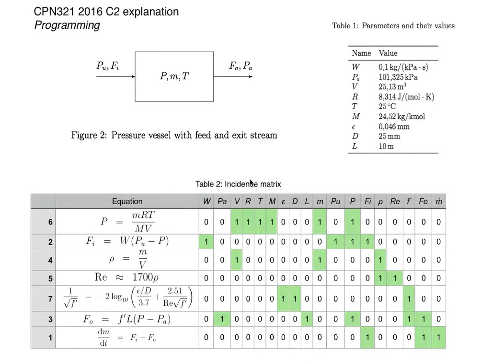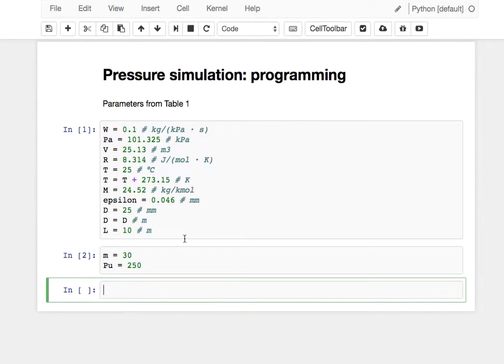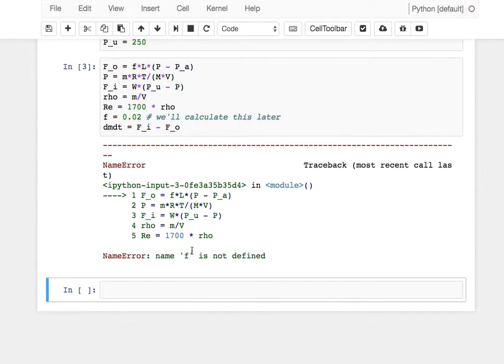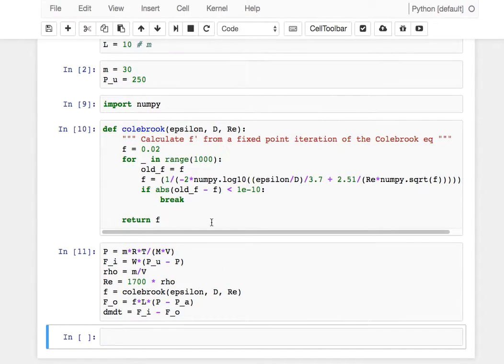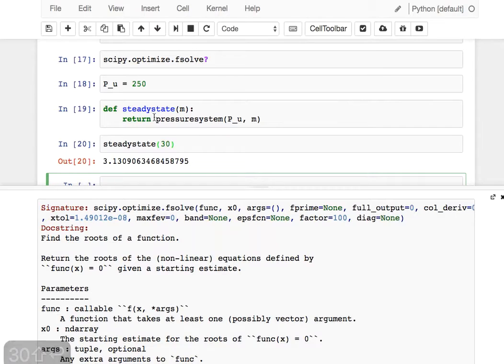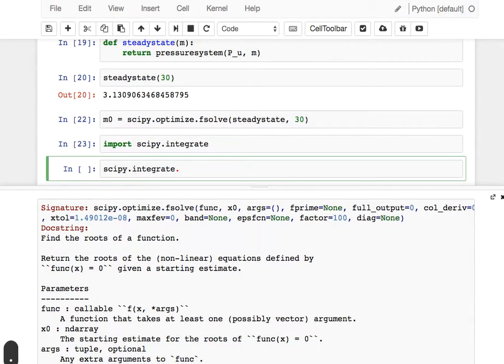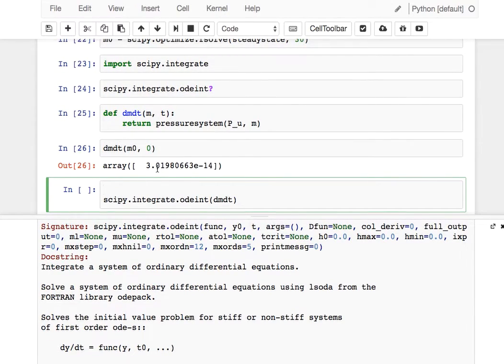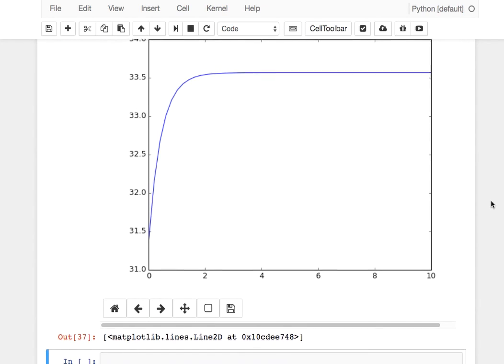Solving ordered equations in Python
In a previous video I explained how to order equations, now we will take these ordered equations and solve them using Python.